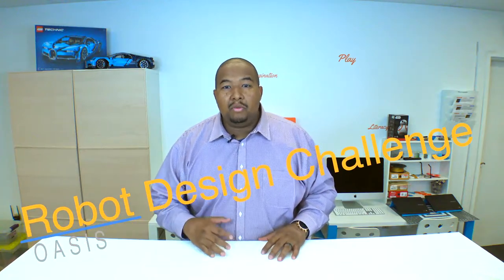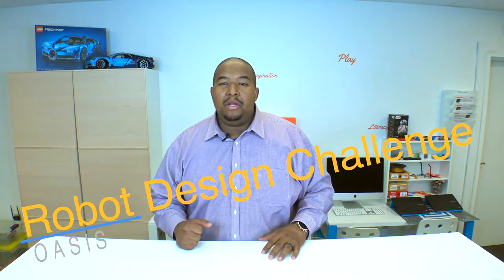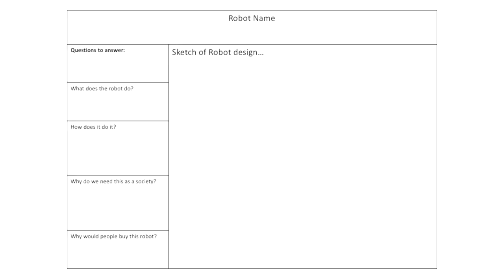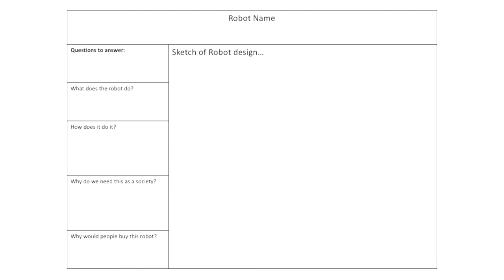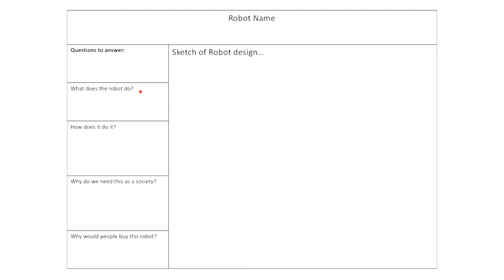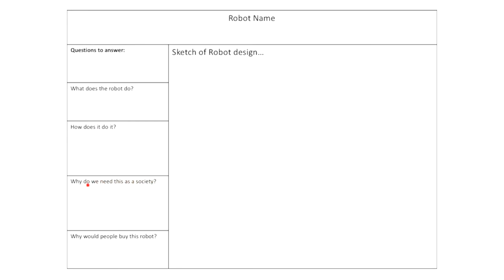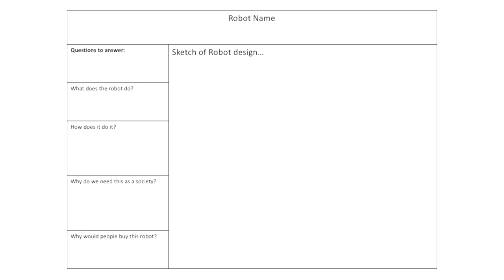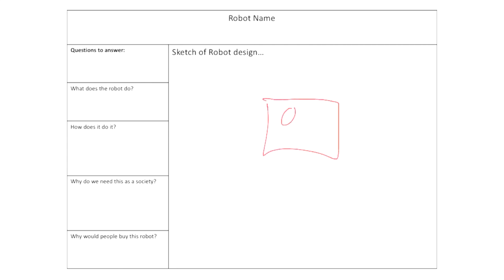Robot Design Challenge (20 mins)